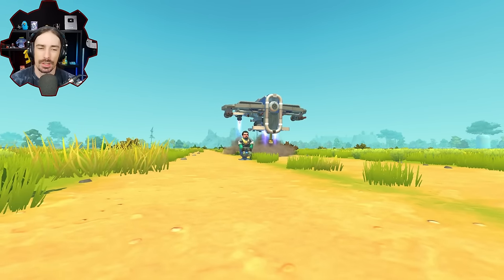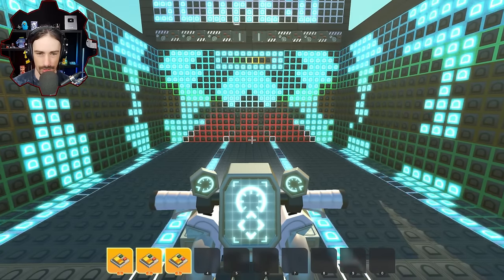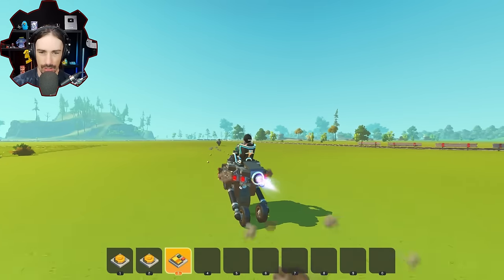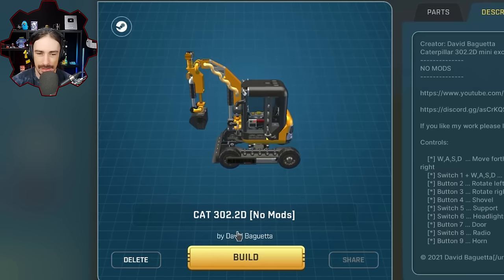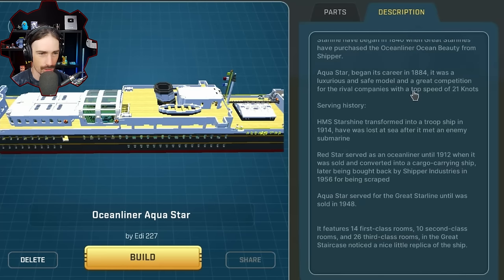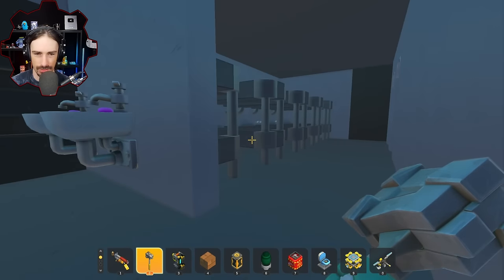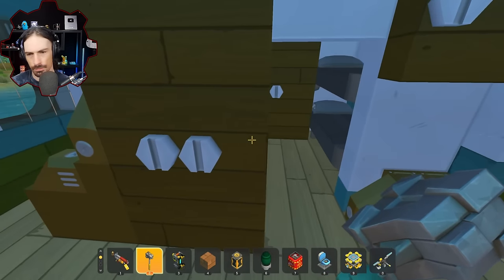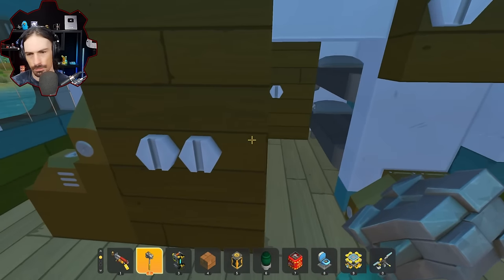Massively Detailed Builds, Logic Games, and More of YOUR BEST BUILDS!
Welcome to another episode of Scrap Mechanic YOUR BEST BUILDS! I asked members of my discord to submit links to their personal best creations. I selected some of my favorites from that list and this is what we play with today!  Which one was your favorite?